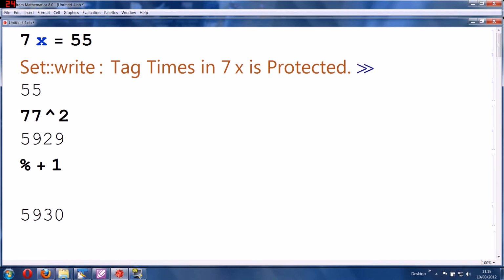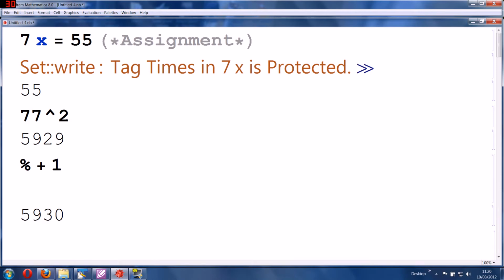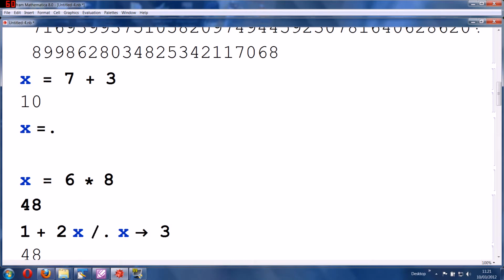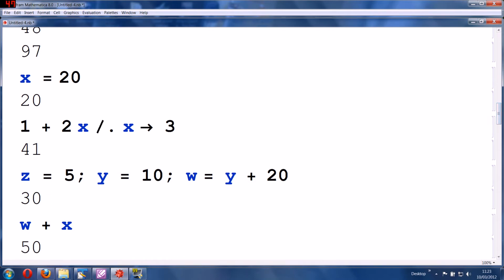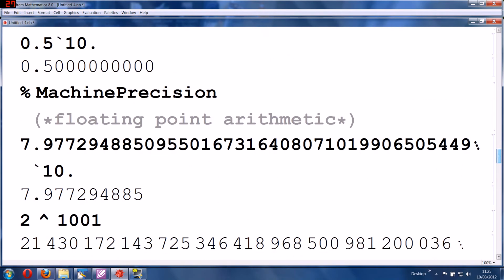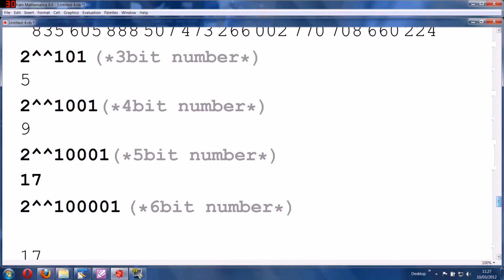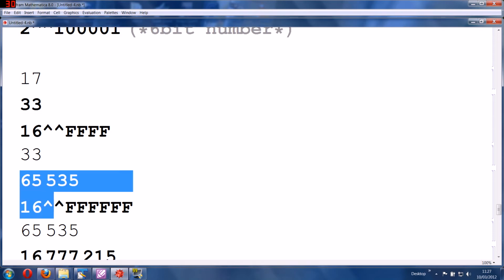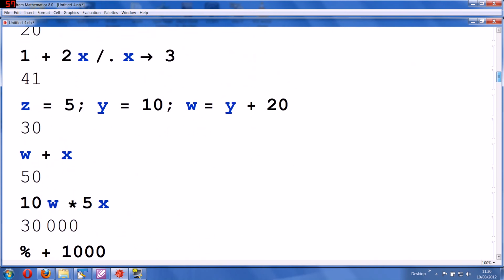Computer Architecture Lesson 5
Just wanted to go through some core functionality of Mathematica in this lesson.